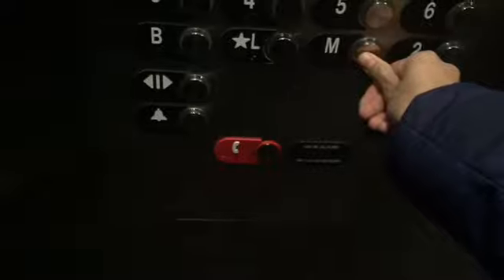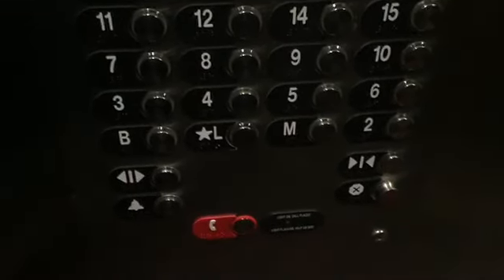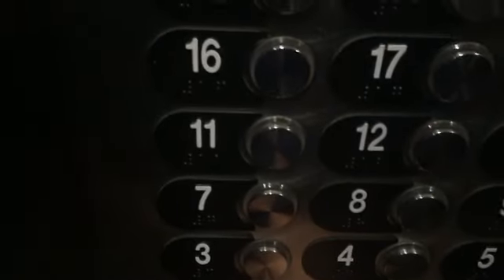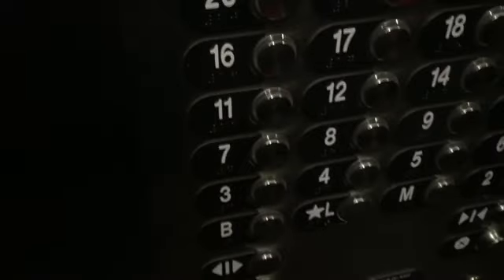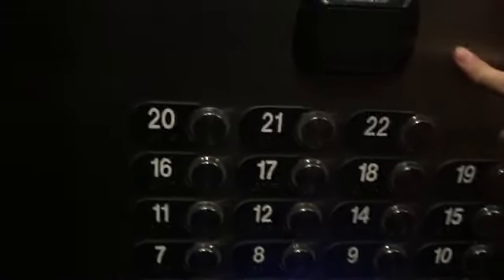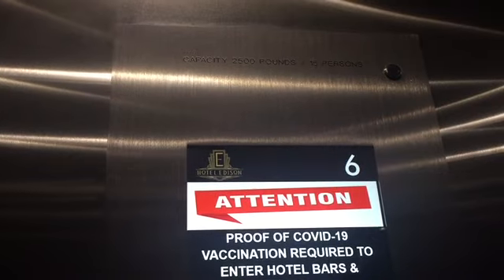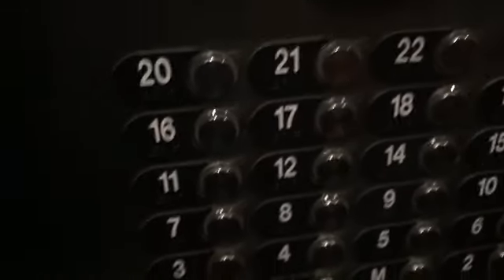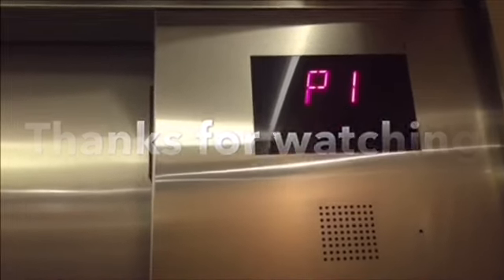Otis Traction Elevators at Hotel Edison, New York NY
(Filmed on December 19, 2021). These are the elevators at the Hotel Edison in NYC. This is the one located near the W Hotel Times Square. These elevators are also key-carded as well but was able to follow guest up to the 17th floor and then went to back down. A lot of hotels in NYC are going to have Keycardevators.

Elevator facts:

Brand: Otis
Type: Traction
Capacity: 2500 LBS
Fixtures: Series M2
Indicator: LCD Screen
Door Type: Single Slide
Floors: 23 (B, *L, M & 2-12 & 14-22)